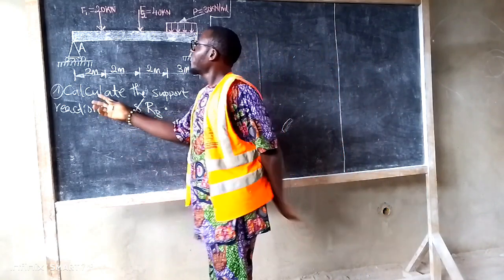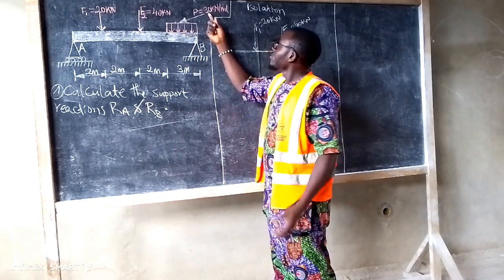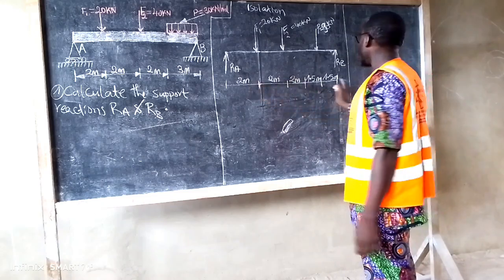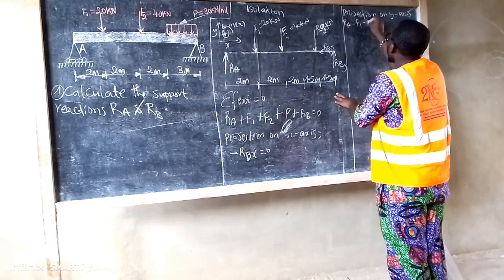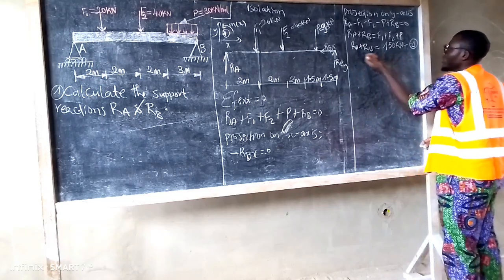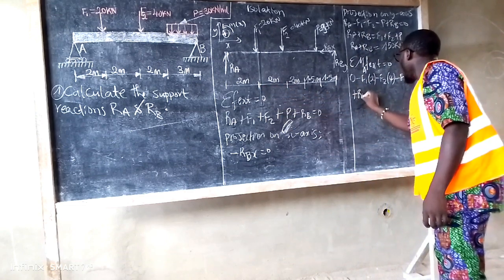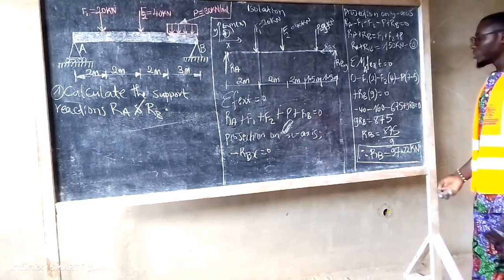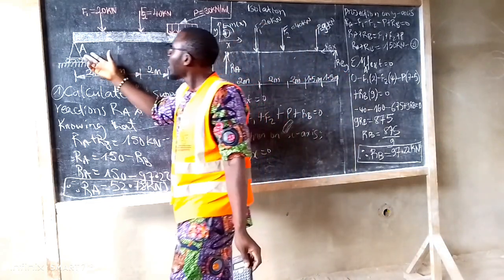CALCULATION OF THE SUPPORT REACTIONS AT POINT A and POINT B OF THE BEAM (@tbmsolution150 )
good day everyone, today we are going to calculate the support reactions at point A and point B of this beam I am going to teach very short and easy methods you can use to analyze  beams of such nature, please like, subscribe and share for more videos,send your questions and opinions or any beam you have for me and my team to solve and resend them back to you, keep washing @tbmsolution150  for more strength of material videos.